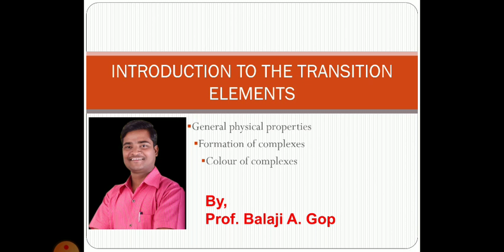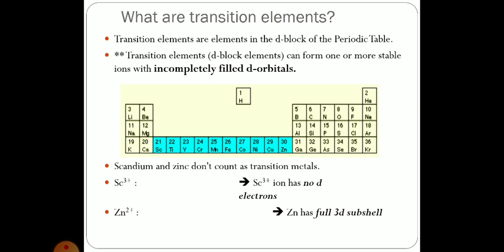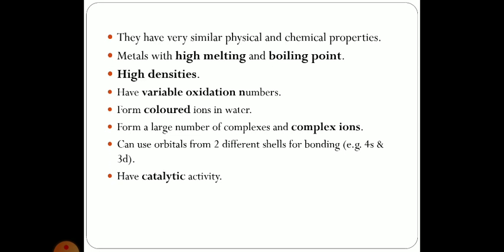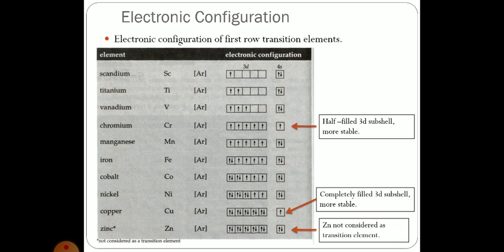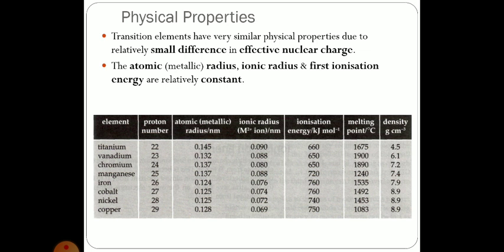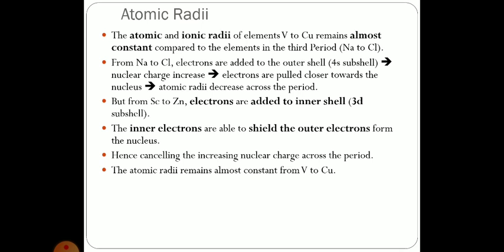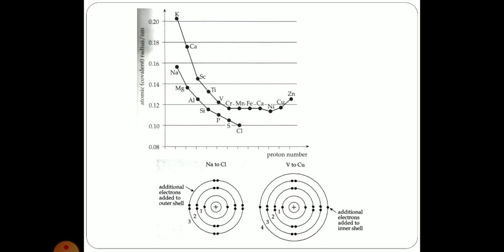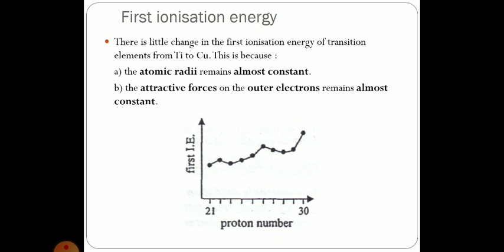INTRODUCTION TO TRANSITION & INNER TRANSITION ELEMENTS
TRANSITION & INNER TRANSITION ELEMENTS